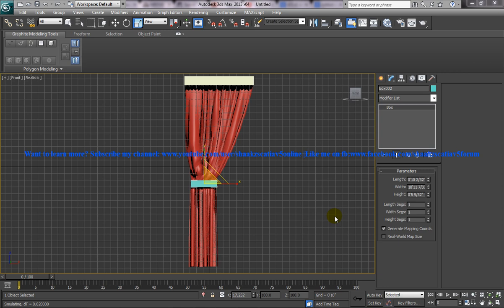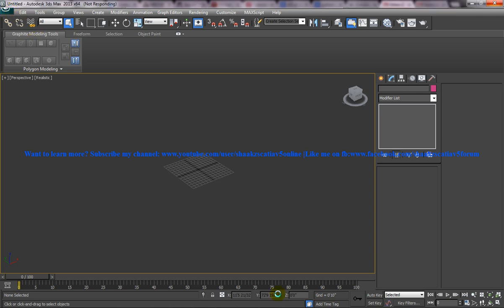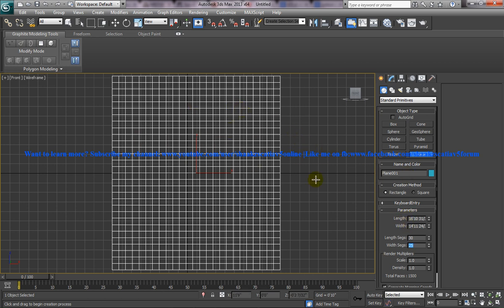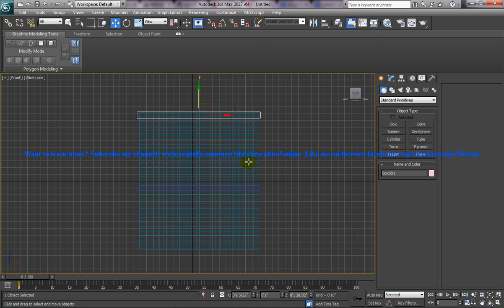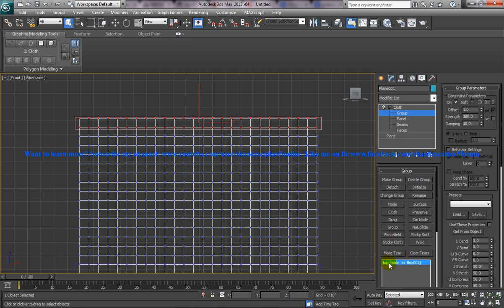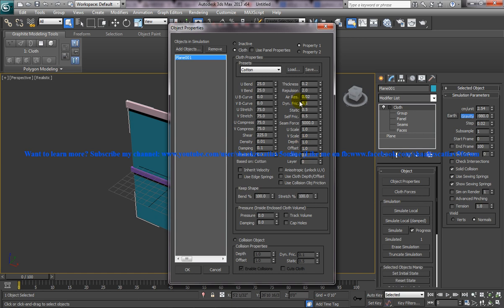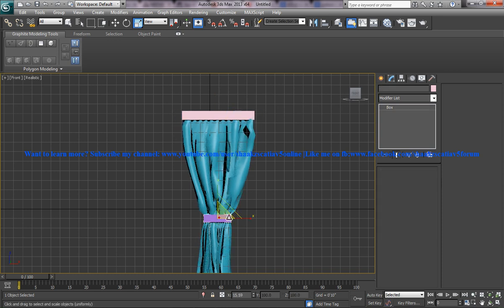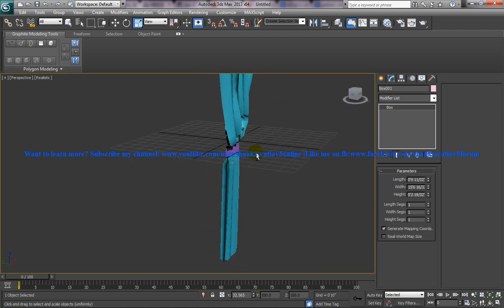3ds Max Tutorial|Realistic Interiors|How to Create and Simulate Curtain (Easy Steps)